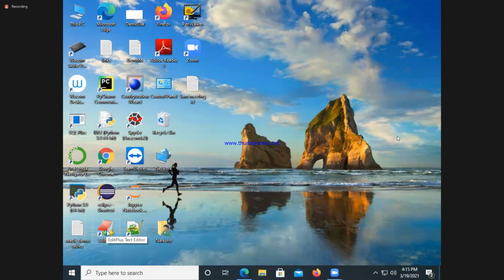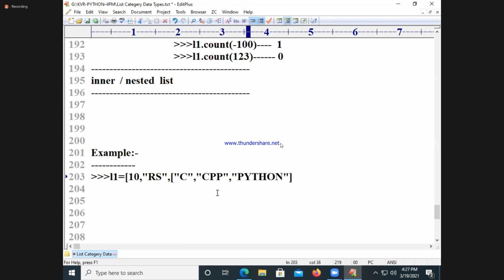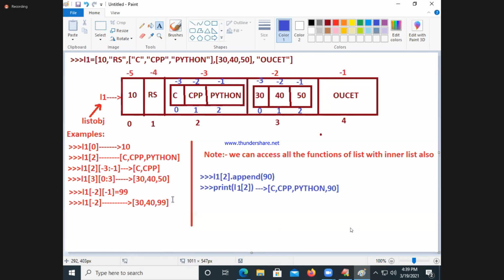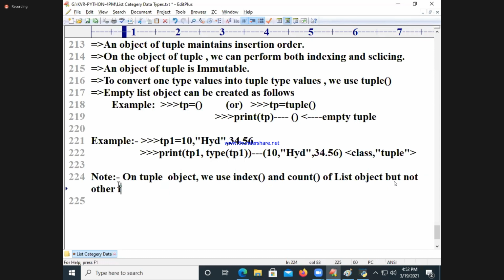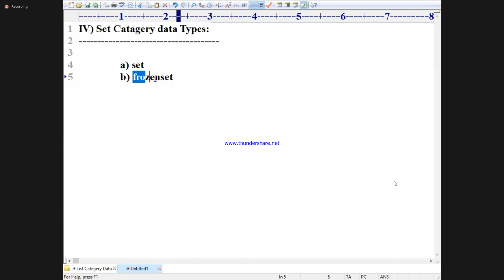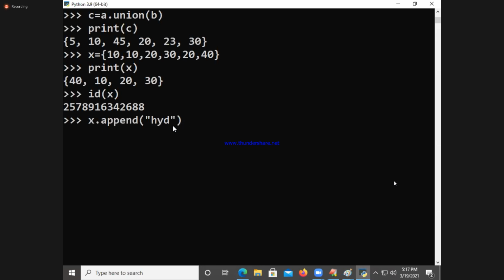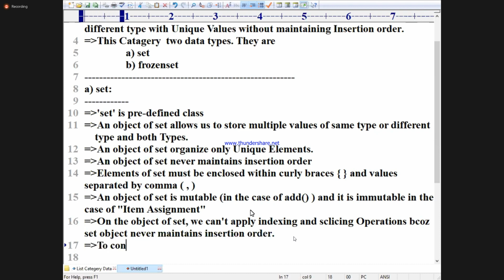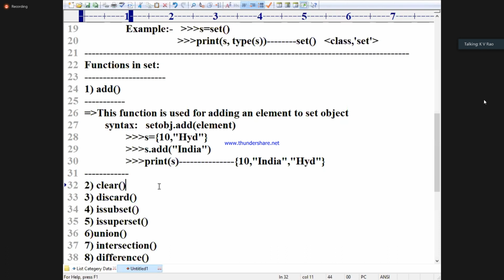#13 Y2meta app 5 6091646579427509513 1080p